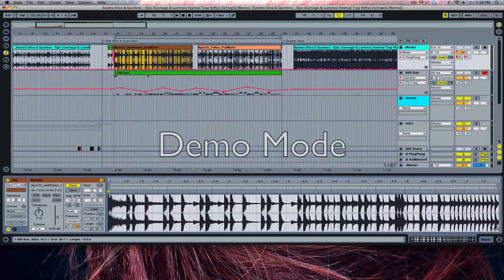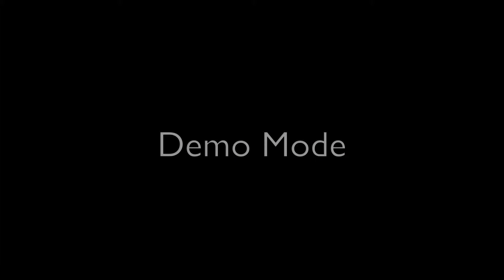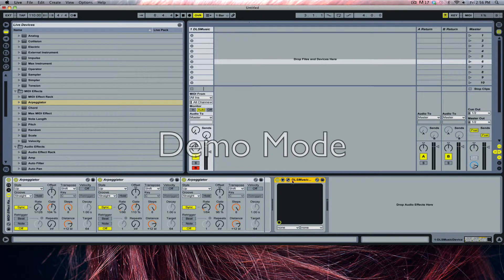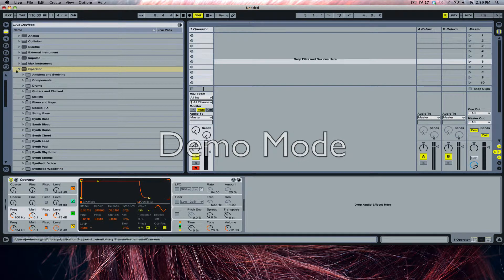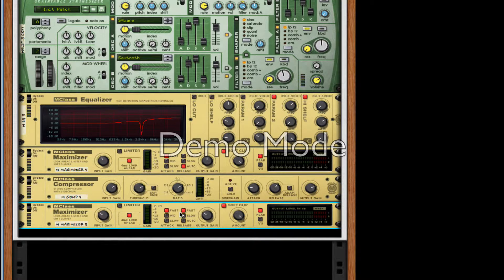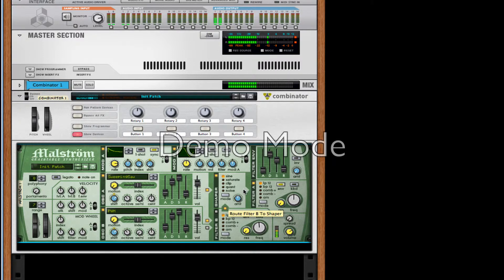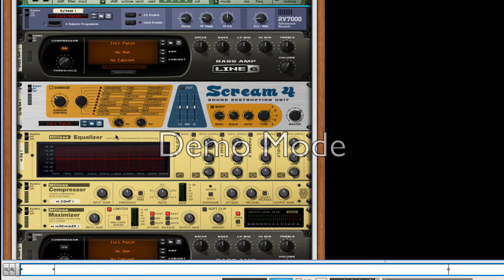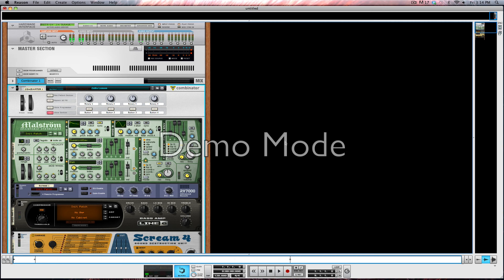Tips & Tricks Vol.3 Ableton 8 & Reason 6.5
Tutorials on synths and effects within Reason 6.5, Ableton 8 and small sampled examples.
Along with a creation of a monster patch Zella Lemon